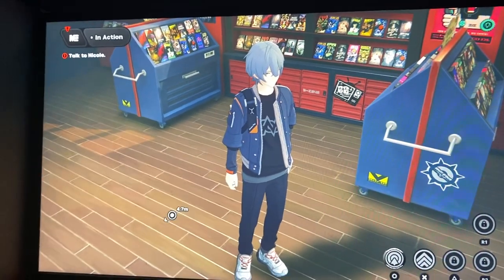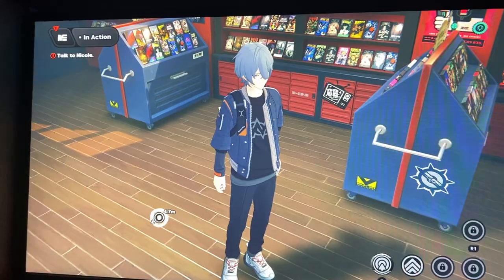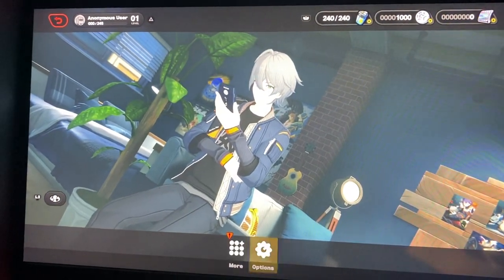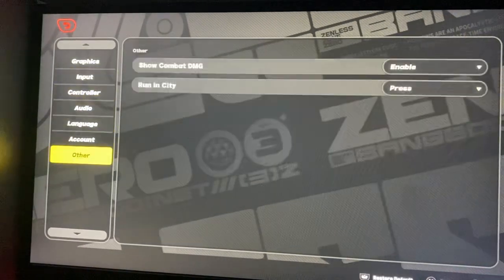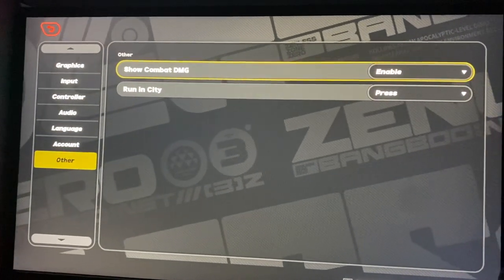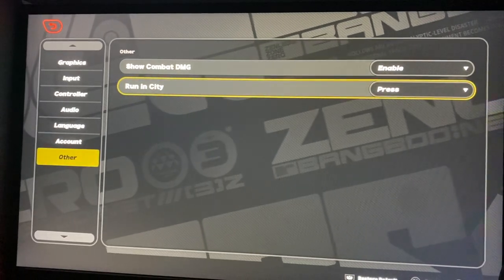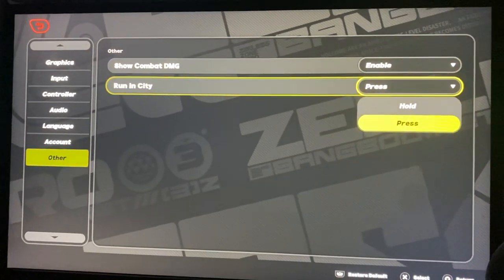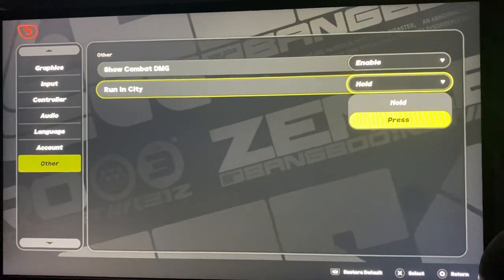Zenless Zone Zero: How To Change Run In City To Hold Instead Of Press! (Tutorial)